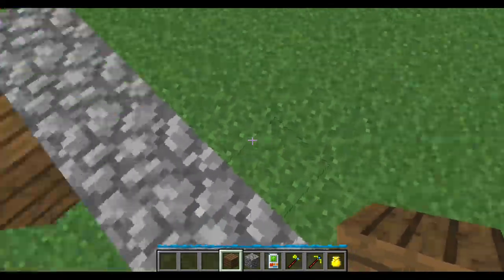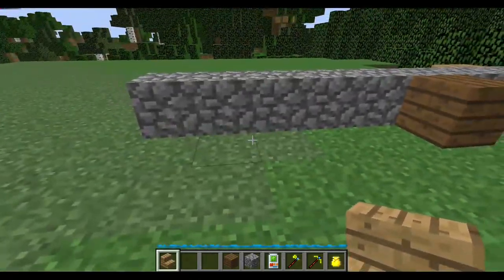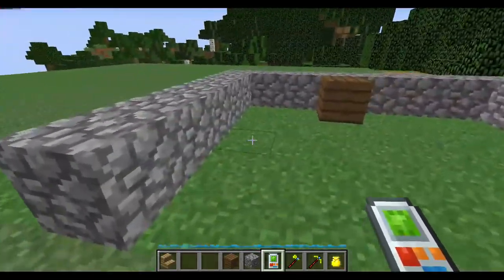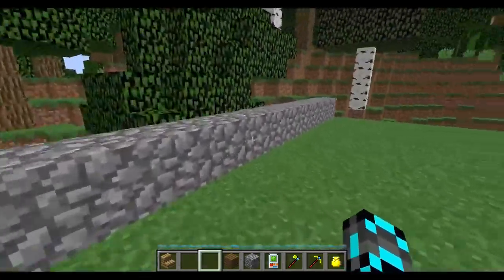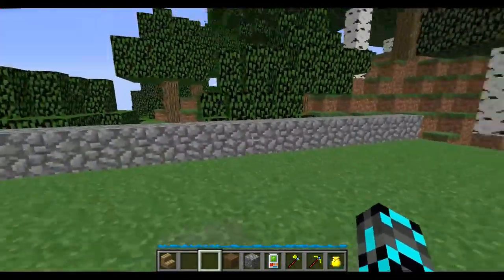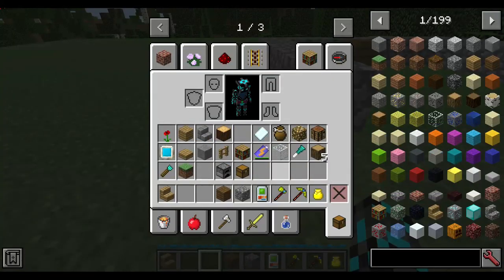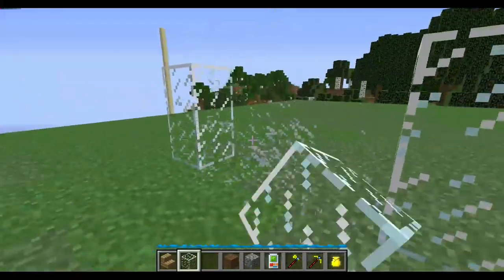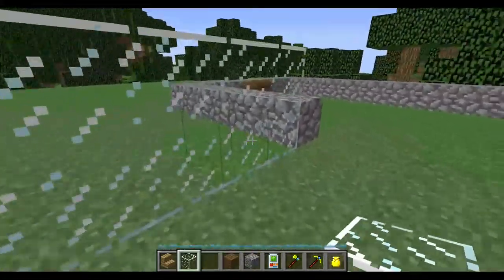Our Code Starting a house